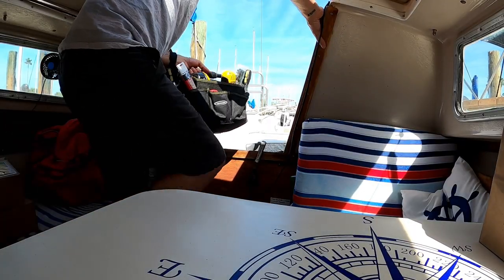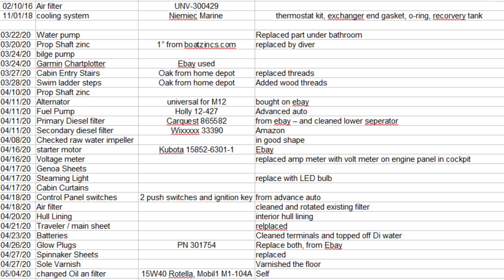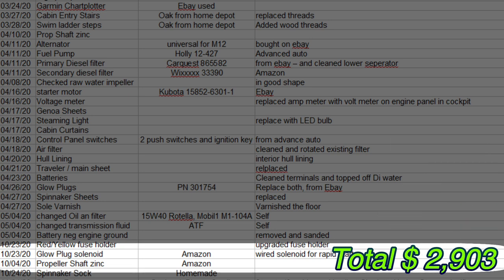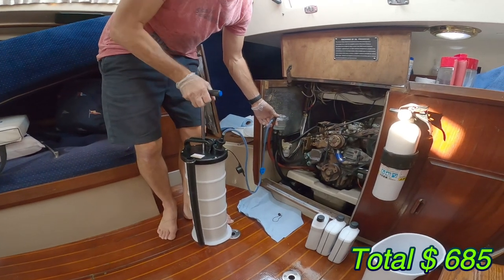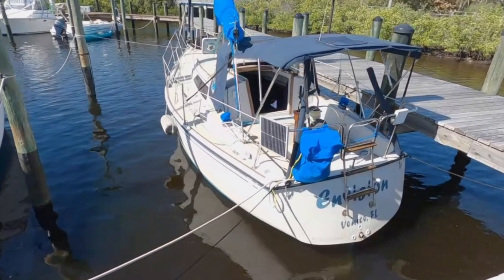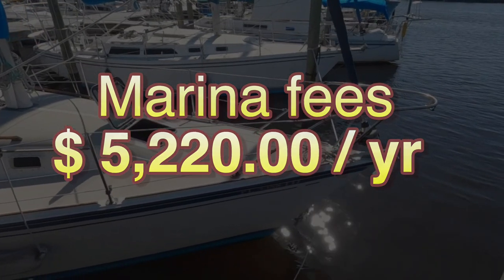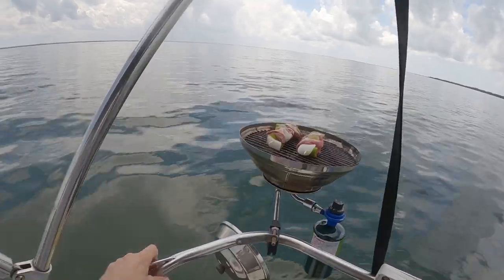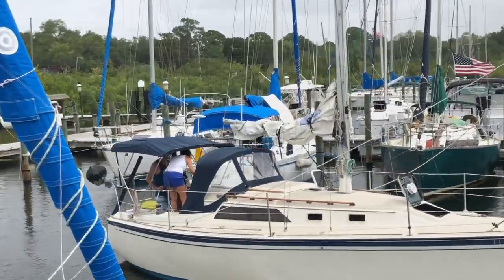COST SO FAR O'day 28 Sailboat EP. 63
We look at the total costs to own a Sailboat for the first year.

Thank you for your support! We can't continue this story without you.